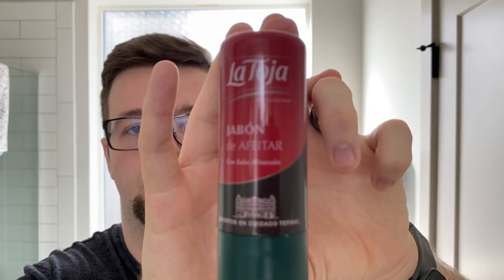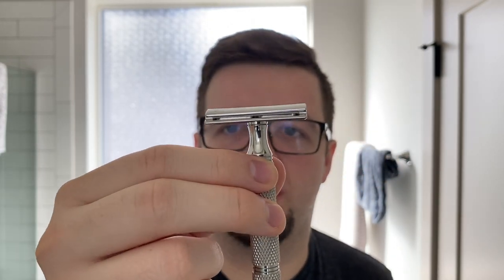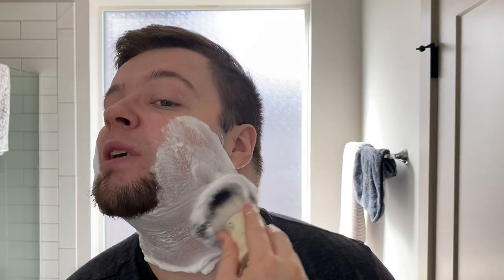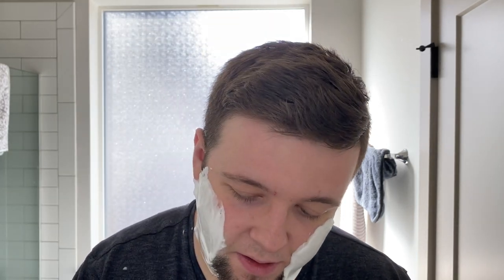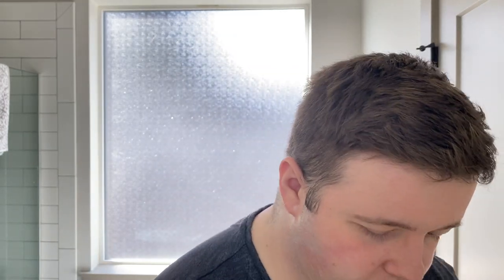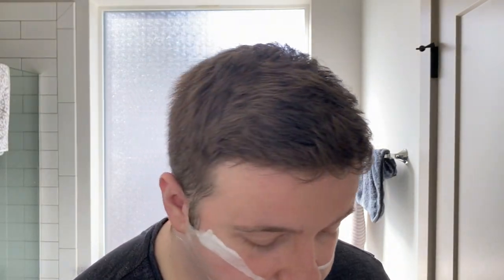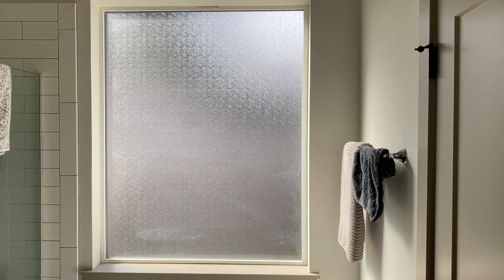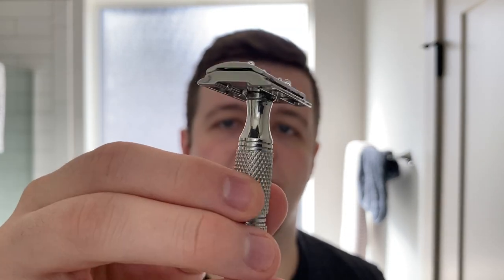A Stupendously Simple Shave - I Love These Prodcuts!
What I used in this video:

Razor: Razorock Gamechanger .84
Blade: Gillette Nacet
Brush: Simpsons Trafalgar R3
Soap: La Toja Shave Stick
Post: Zingari Man Unscented Balm

Soap Ingredients:

Potassium Stearate, Potassium Cocate, Potassium Palmitate, Sodium Stearate, Aqua, Glycerin, Sodium Cocate, Sodium Palmitate, Coconut Acid, Parfum, Mineral Salts, Coumarin, Limonene, Linalool, Butylphenyl, Mehylpropional, Tetrasodium EDTA, Litro Sodium Etidronate- Cl 77891.

Scent:

Clean, soapy and slightly salty